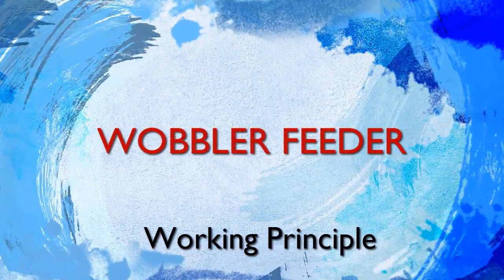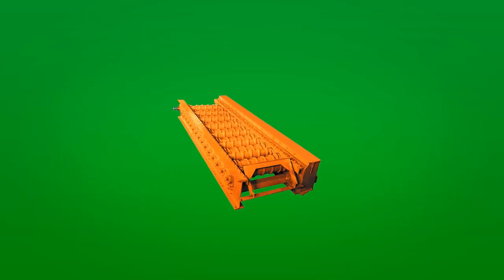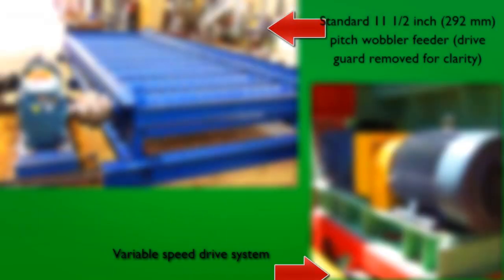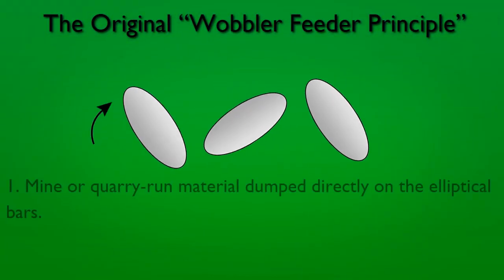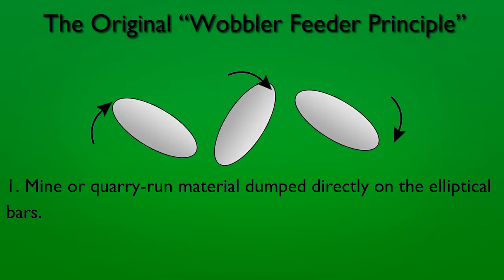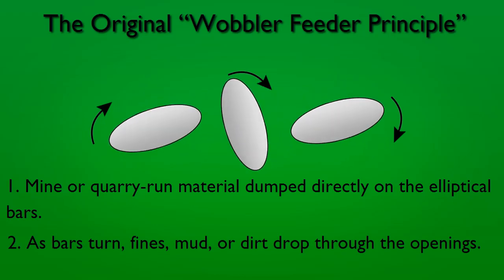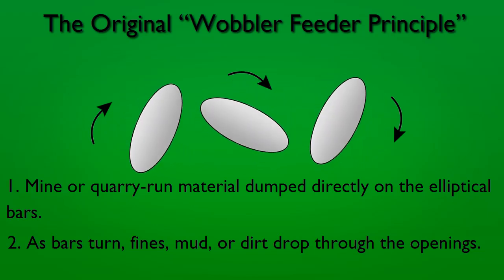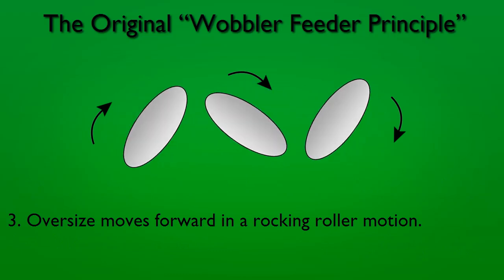How deos a Wobbler Feeder Works- Mineral Processing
The elliptical bar feeder consists of elliptical bars of steel
which form the bottom of a receiving hopper
and are set with the long axes of the ellipses in
alternate vertical and horizontal positions. Material
is dumped directly onto the bars which rotate
in the same direction, all at the same time, so that
the spacing remains constant. As one turns down,
the succeeding one turns up, imparting a rocking,
tumbling motion to the load. This works loose the
fines, which sift through the load directly on to a
conveyor belt, while the oversize is moved forward
to deliver to the crusher. This type of feeder is
probably better suited to handling high clay or wet
materials such as laterite, rather than hard, abrasive
ores.

Amazon Affliate Links:

Wills Mineral Processing Book

Mineral Processing Plant Design

Recent advances in Mineral Processing Plant Design

Environmental Impact of Mining and Mineral Processing

Principles of Mineral Processing

Mineral Processing and Extractive Metallurgy

Mineral Processing Design and Operation

Modeling and Simulation of Mineral Processing Systems

Understanding Mineral Deposits

Challenges in Fine Coal Processing, Dewatering, and Disposal

Coal Production and Processing Technology

Frothing in Flotation II: Recent Advances in Coal Processing, Volume 2